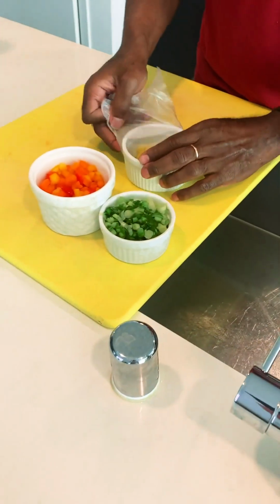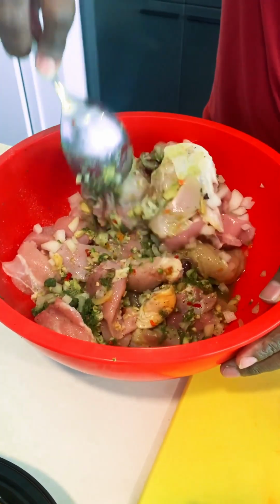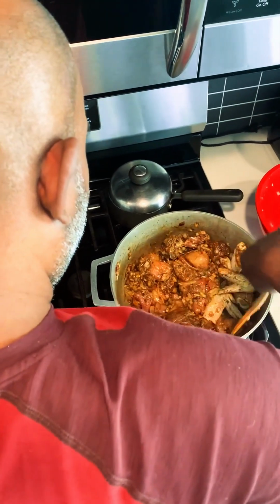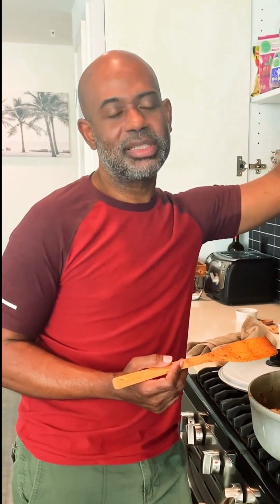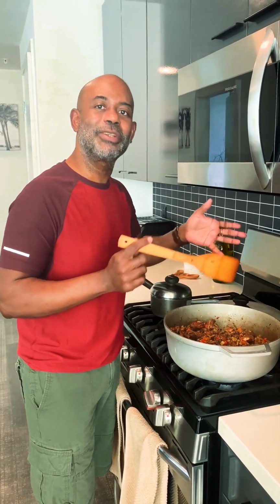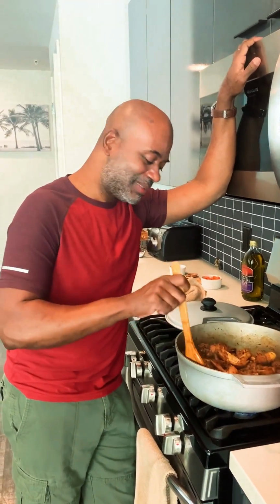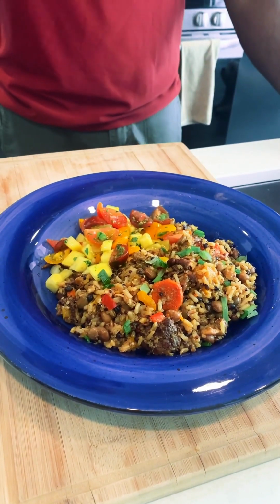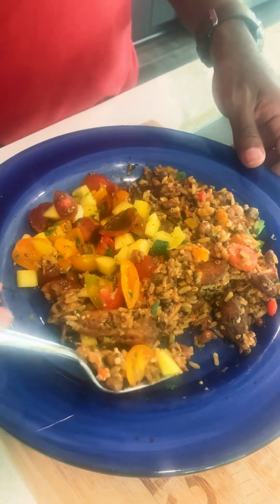Nigel's Culinary Dream: Fly Line Productions & Juicy Kitchen LA's Flavorful Journey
Fly Line Productions had the pleasure of collaborating with Nigel Fernandez of @JuicyKitchenLA to bring his culinary dreams to life.

During the challenging times of the pandemic, Nigel turned a furlough into a fantastic opportunity. He launched his own business centered around his true passion – cooking! We teamed up with Nigel to create mouthwatering video content that does more than just showcase his incredible skills in the kitchen.

Our video introduces you to the heartwarming story behind Nigel’s family recipe for Chicken Pelau, a traditional Trinidadian dish that’s as rich in flavor as it is in culture. This isn't just about food; it's about Nigel’s journey, his heritage, and the love that goes into every dish he prepares.

If you have a story that you’re eager to share with the world, especially one that can launch or boost your business, come talk to us at flyline.tv. Let's turn your passion into a compelling visual story that connects and resonates.

Your support helps us bring more unique tales to life!